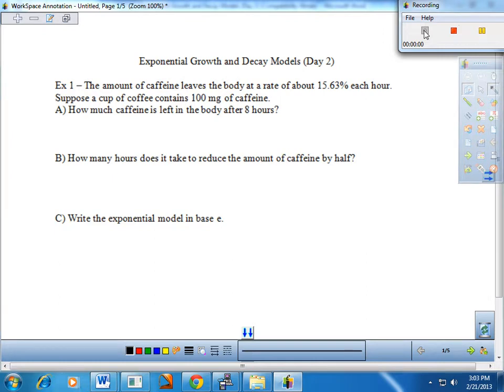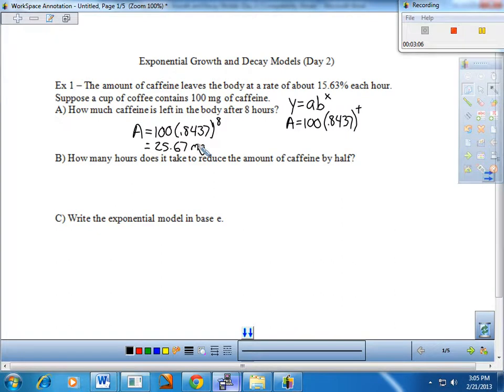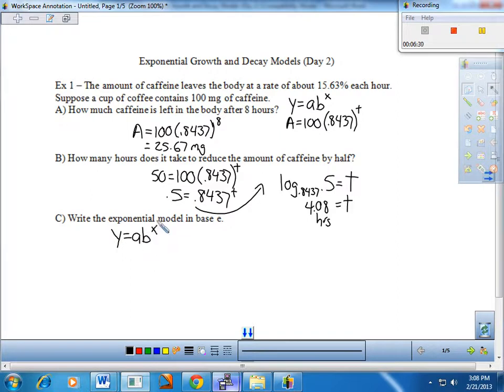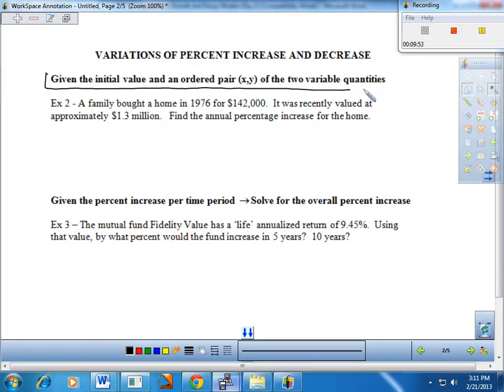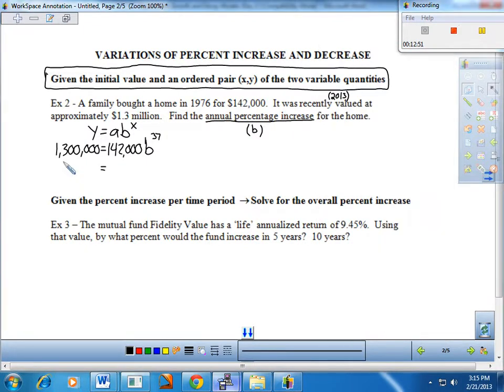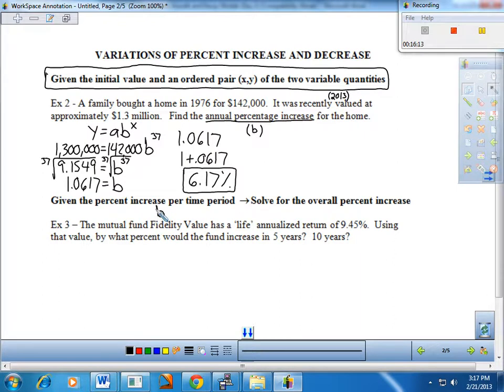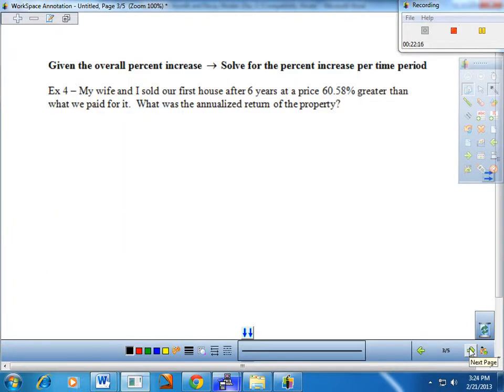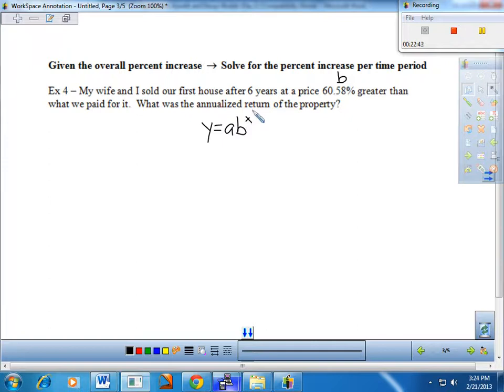Exponential Growth and Decay Models (Day 2)